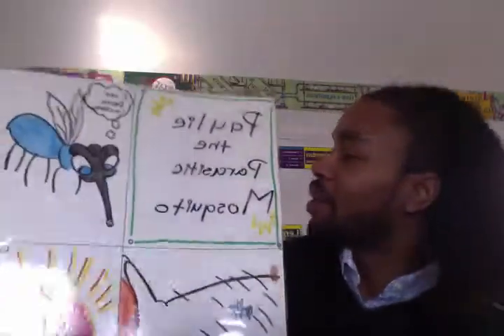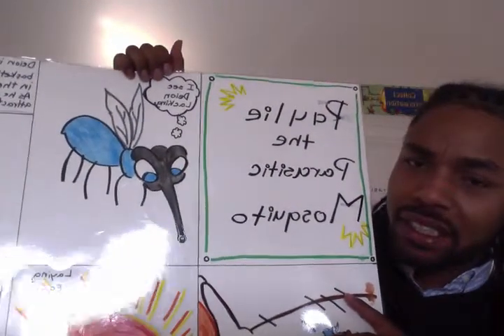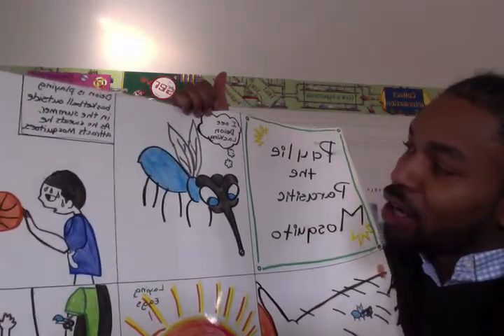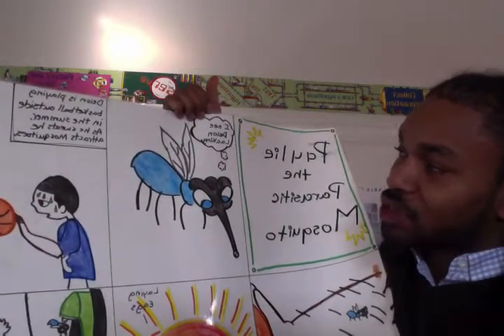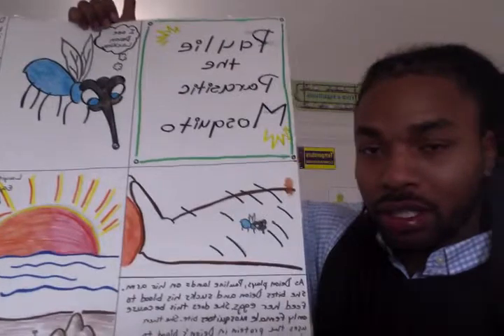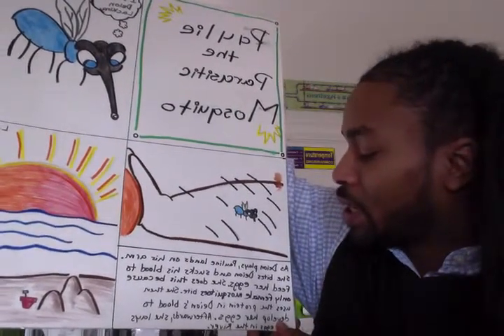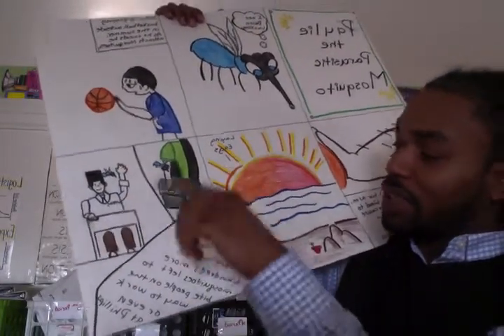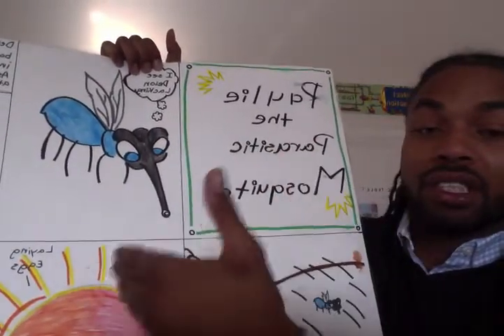Species Interaction Poster Presentations 11 13 13 at 8 26 AM